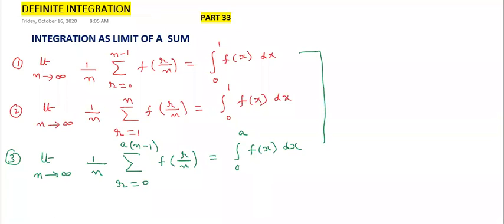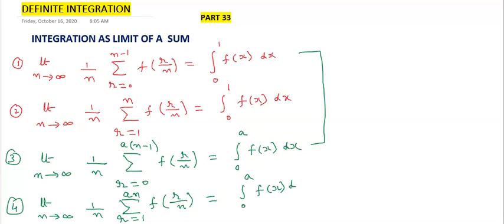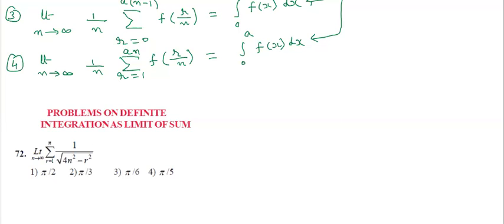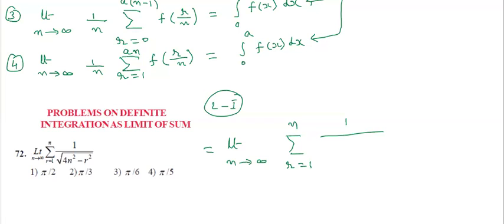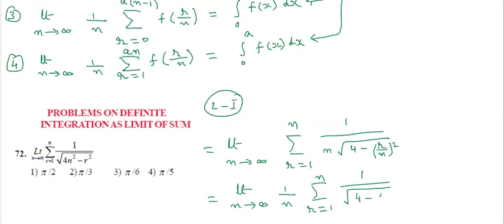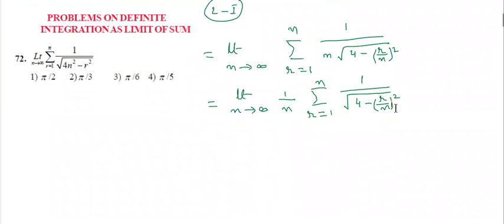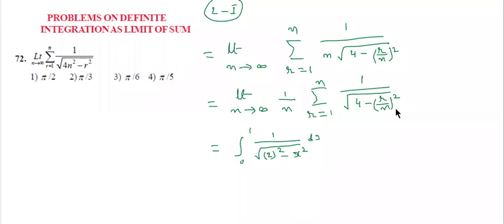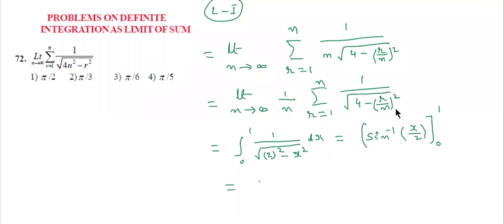DEFINITE INTEGRATION(As limit of a sum) part 34//Mains and Advanced//Eamcet, Bitsat//CR MATHS CLASS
Shortcut method to solve DEFINITE INTEGRATION as limit of a sum (Advanced, mains, eamcet, bitsat and other competitive exams)